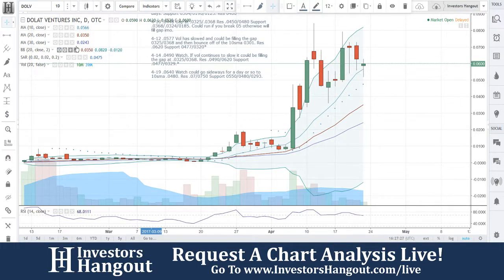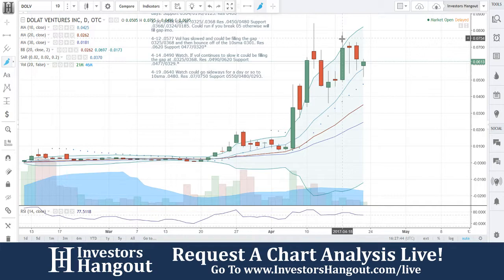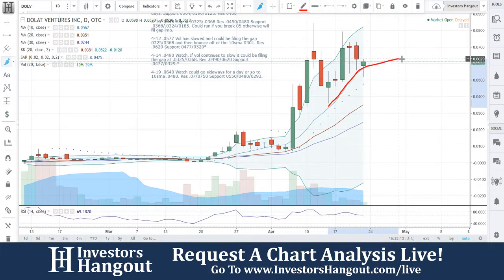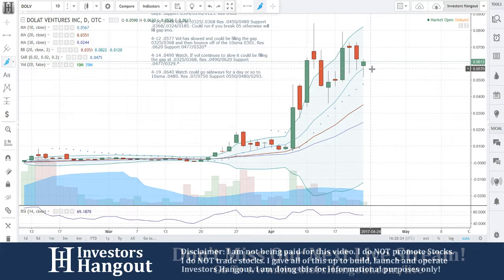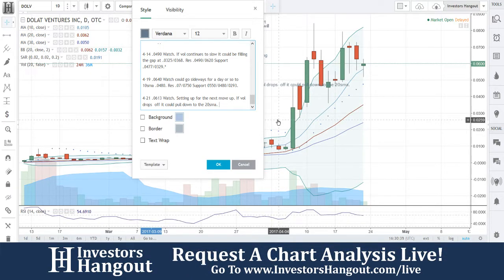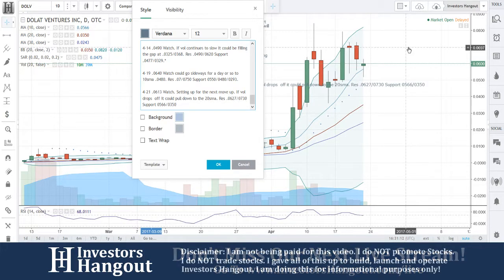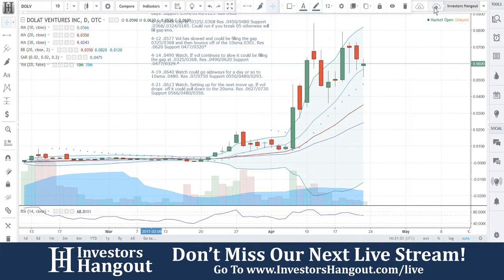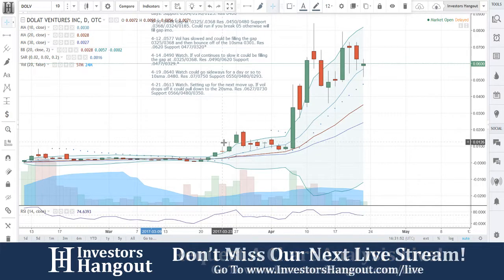DOLV Stock Live Analysis 04-21-2017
DOLV Stock Message Board & Analysis (Dolat Ventures Inc.) explained as of 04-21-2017. $DOLV stock chart analysis along with the current stock price, filings, financials, news and a brief description of the company.